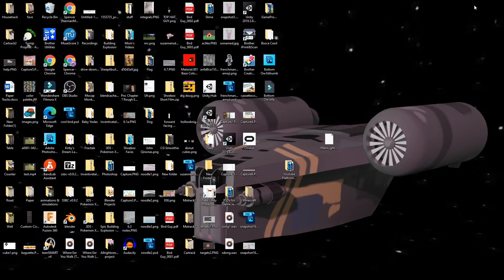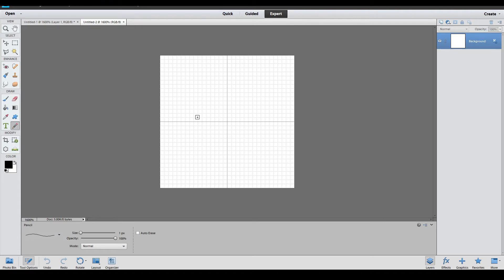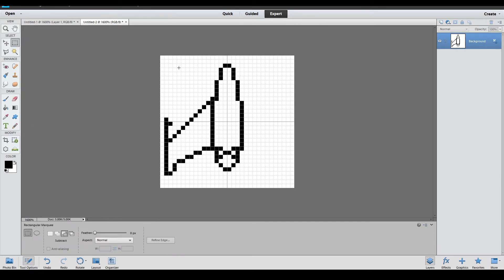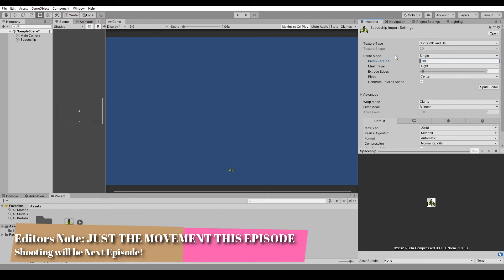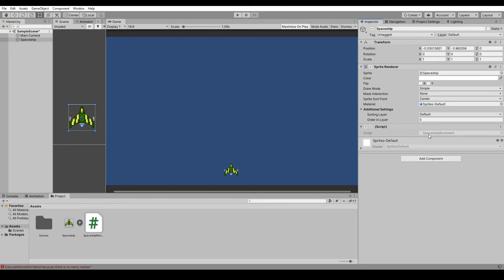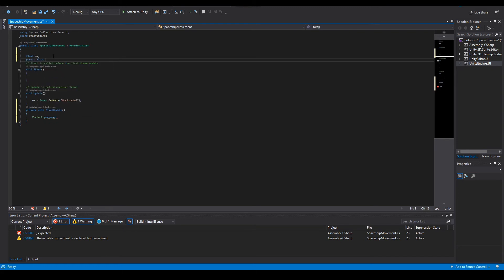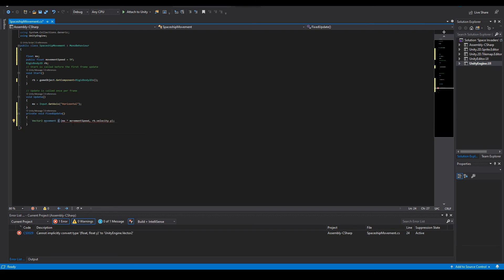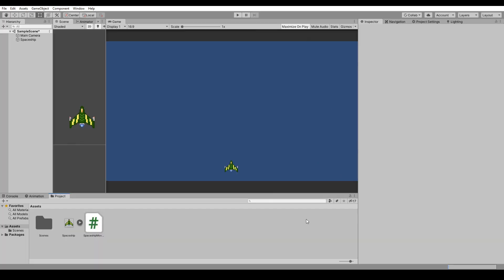How to Make Space Invaders in Unity Part 1: Designing the Spaceship and Movement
Hey Guys! Today I'm showing you the first part in my Beginner's Unity Tutorial Series! This episode is on Designing the sprite for the Spaceship, and the Movement script for the spaceship.

Please check out my games and maybe donate a bit if you want 😏

Tools I use in this video:
Filmora X
OBS
Photoshop Elements 11
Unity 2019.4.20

Originally composed by Junichi Masuda

⏱️Timestamps:
0:00 Intro
0:20 Setting Up the Project
0:33 Designing Our Spaceship
2:18 Importing to Unity
3:00 Bob Ross ✨Aesthetic Time✨
3:08 Coding the Movement Script for our Spaceship
5:43 Outro